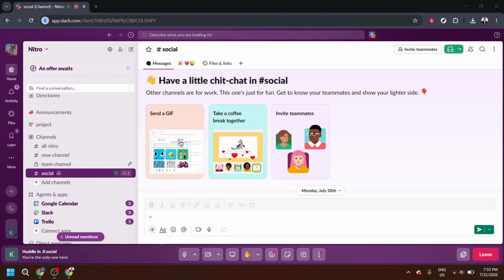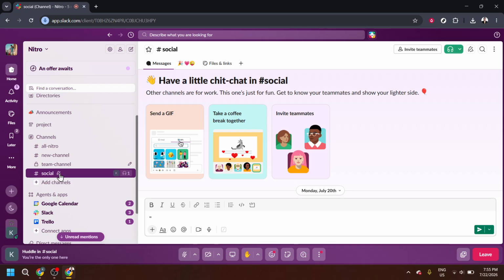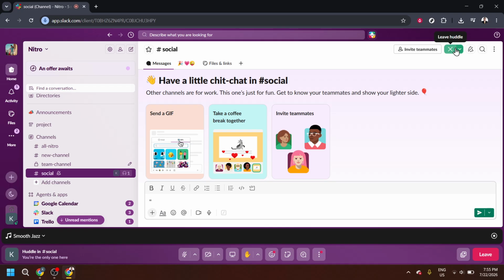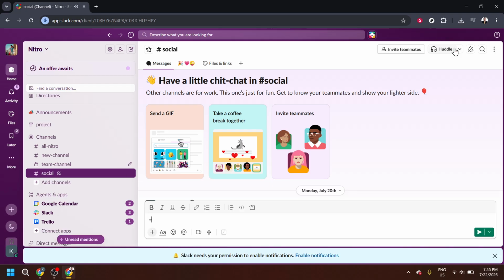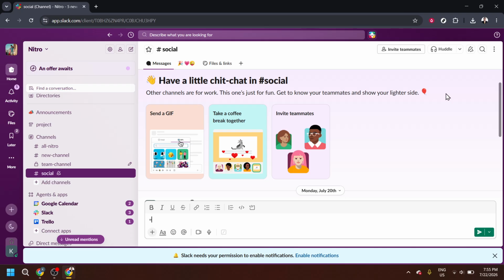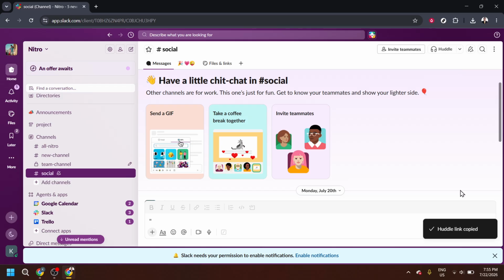How to Copy Huddle link in Slack (Step By Step 2026)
How to Copy Huddle link in Slack